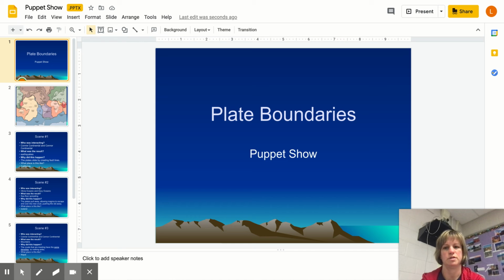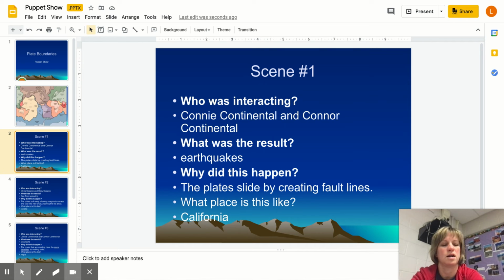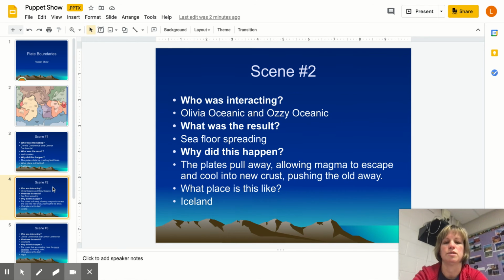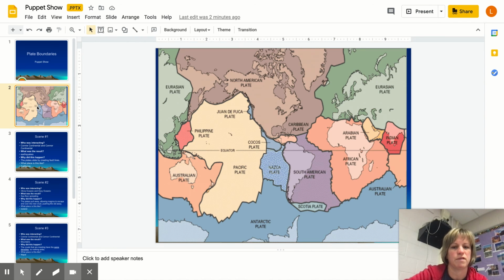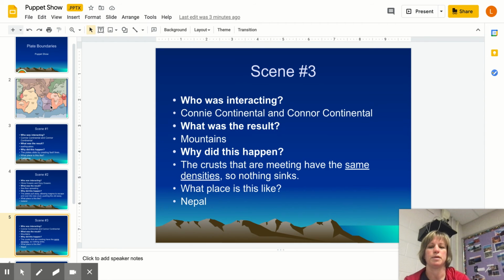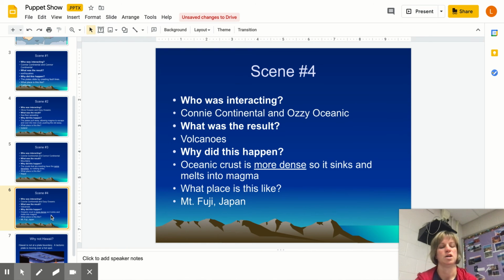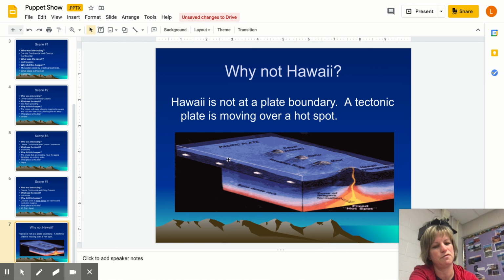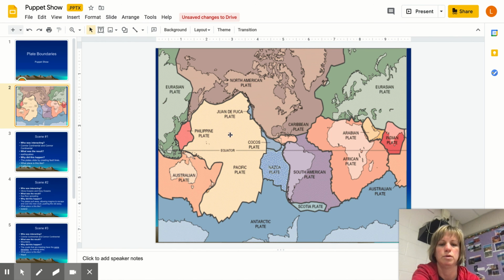Puppet Show Answers